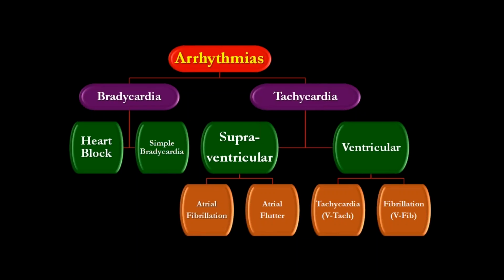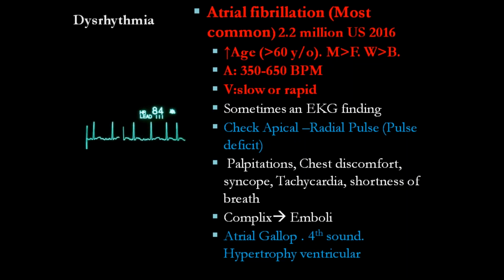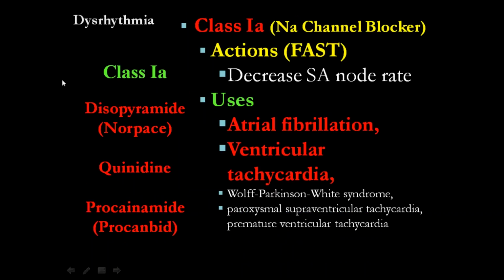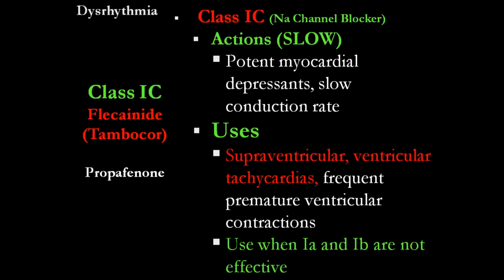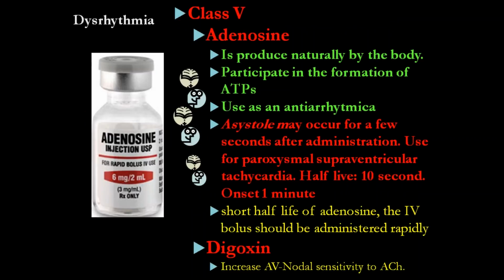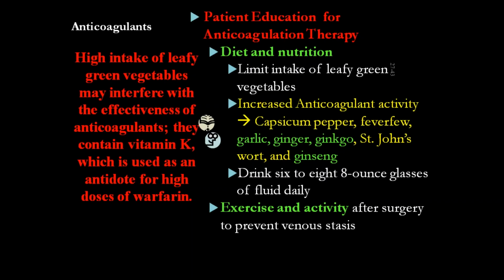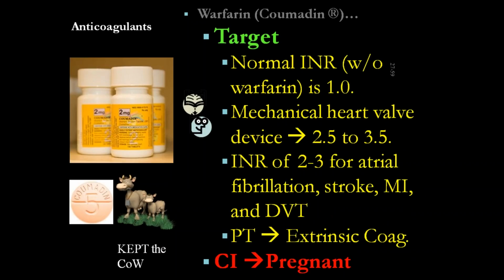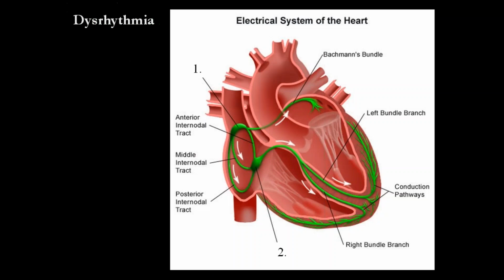LEARRN Channel Pharmacology Antiarrhythmics, Anticoagulants Dr G Paredes